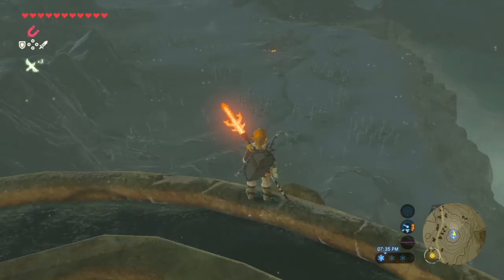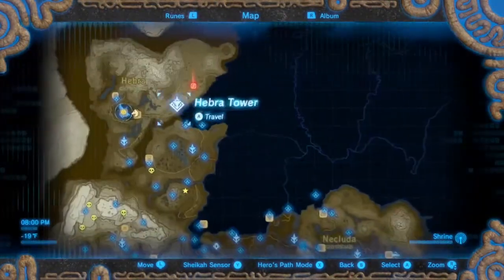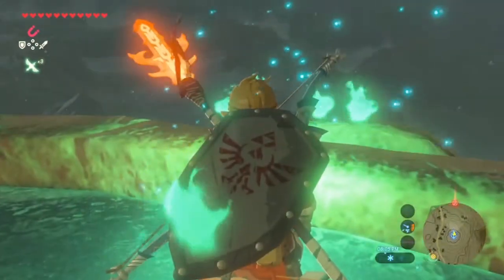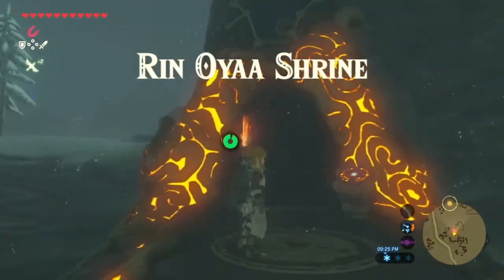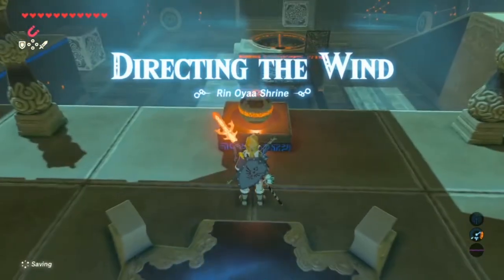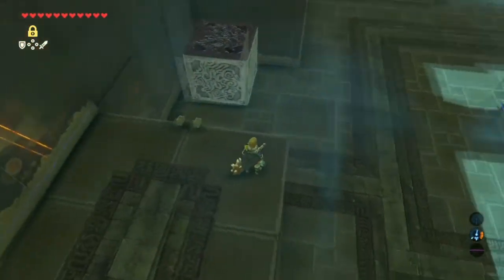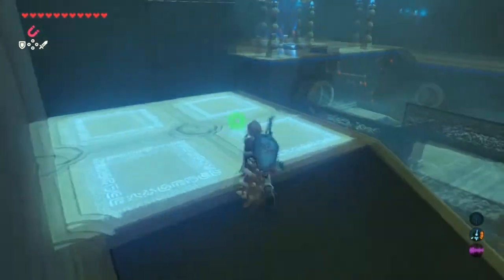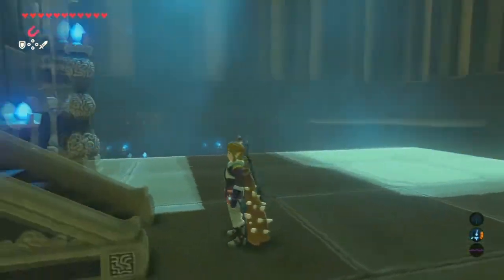HOW TO FIND AND COMPLETE RIN OYAA SHRINE - LOZ: BOTW Shrine Guide - ALL 120 SHRINES w/ ZieArrow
Hey everyone! Shrine Guide is now continuing after 2 year hiatus in prep for those who are replaying or playing in advance for BOTW 2! In this video Ill show you guys how to get to and find the Rin Oyaa shrine as well as how to solve the trial inside! Be sure to drop down a like if this helped you guys out and keep an eye out for the other content popping up!
Legend of Zelda owned by Nintendo. This video is property of ZieArrow, unless images/music specified in below description.

Sonic X Theme owned by 4Kids Entertainment & Musicians: John Angier, Craig Marks, Joel Douek, Louis Cortelezzi, Manny Corallo, Matt McGuire and Ralph Schuckett